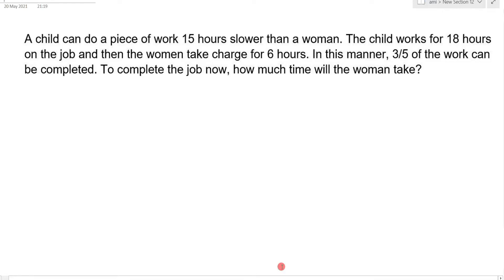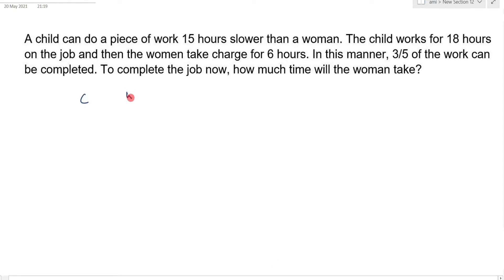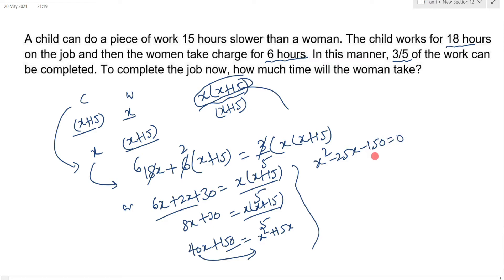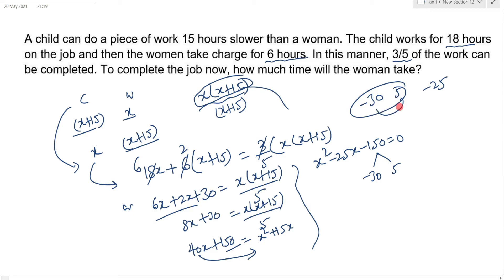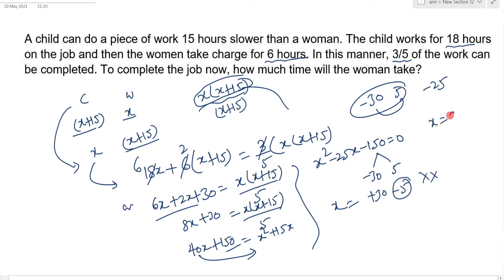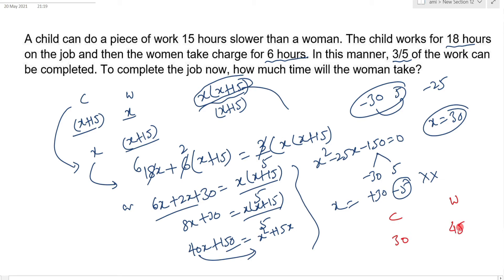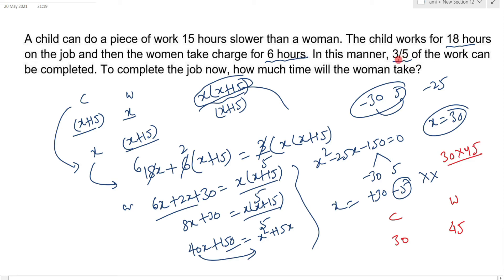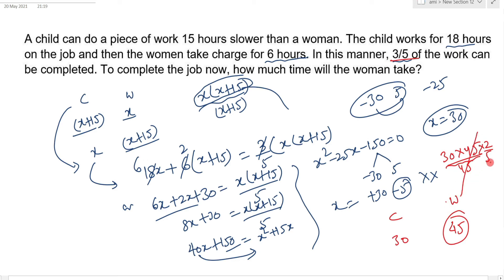A child can do a piece of work 15 hours slower than a woman.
A child can do a piece of work 15 hours slower than a woman. The child works for 18 hours on the job and then the women take charge for 6 hours. In this manner, 3/5 of the work can be completed. To complete the job now, how much time will the woman take?
एक बच्चा एक महिला की तुलना में 15 घंटे धीमी गति से काम कर सकता है। काम पर बच्चा 18 घंटे काम करता है और फिर महिलाएं 6 घंटे काम संभालती हैं। इस प्रकार, 3/5 कार्य पूरा किया जा सकता है। अब काम पूरा करने में महिला को कितना समय लगेगा?
send your doubts at WhatsApp.